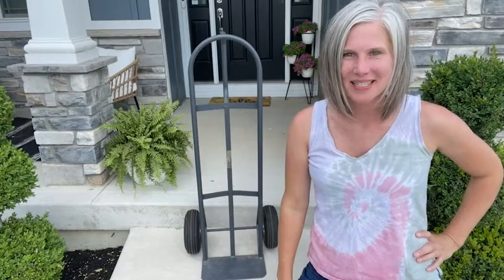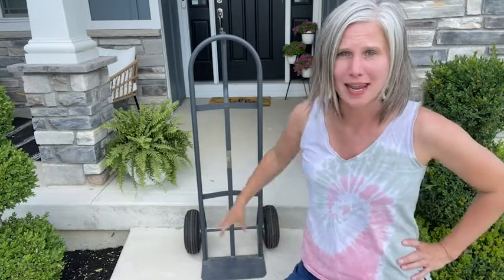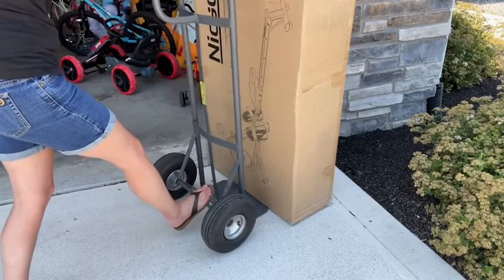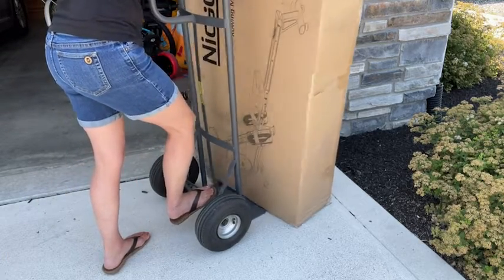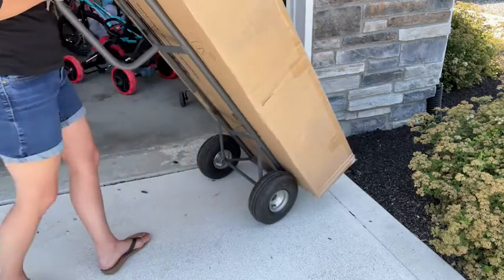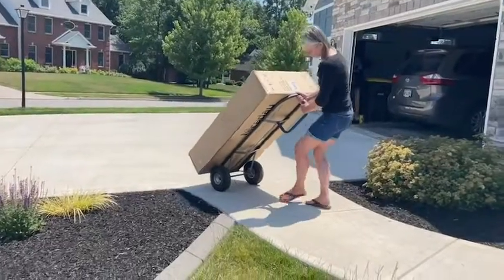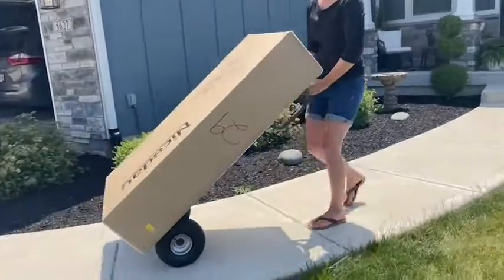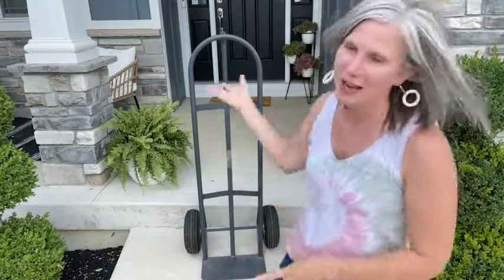Milwaukee Truck Handle | POV | Would you buy it?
Milwaukee hand trucks 30019 D-handle hand truck with 10-Inch pneumatic tires. This hand truck has a load rating of 800-Pound. With the D-shaped handle style, 1-Inch tubular steel and a 8-Inch by 14-Inch toe plate, this dolly is perfect for any job, large or small. Milwaukee hand trucks is the trade name for products manufactured and sold by Gleason industrial products and has become the name that the professionals trust. Milwaukee hand trucks are produced in Gleason's manufacturing facilities in Goshen Indiana and Lincoln Illinois. Using high quality raw materials, efficient manufacturing processes and a highly dedicated and skilled work force ensures that the Milwaukee hand trucks brand name is synonymous with quality, durability, reliability and fair value. With more than 60 years of experience in manufacturing, The Gleason group is committed to producing and maintaining professional quality products and offering unsurpassed service to our customers.